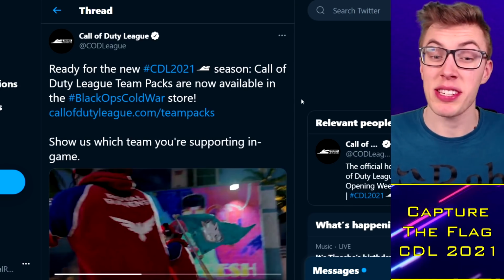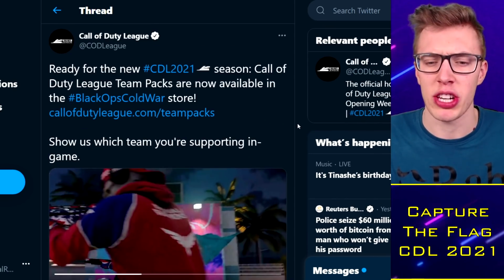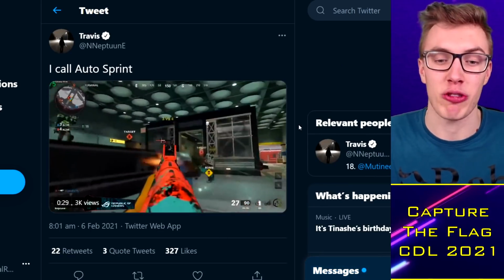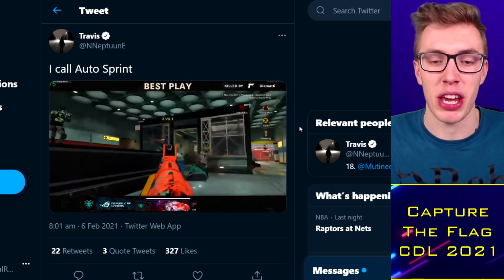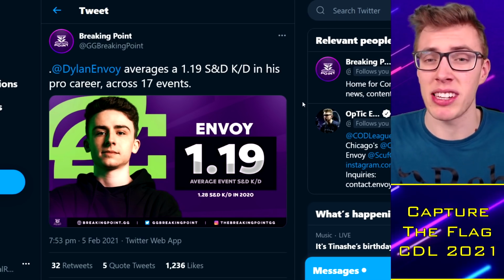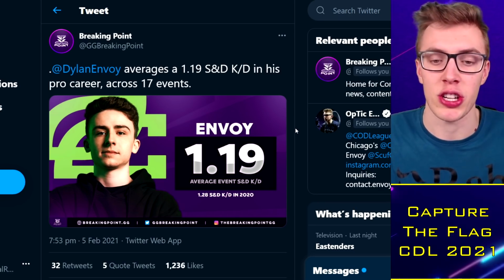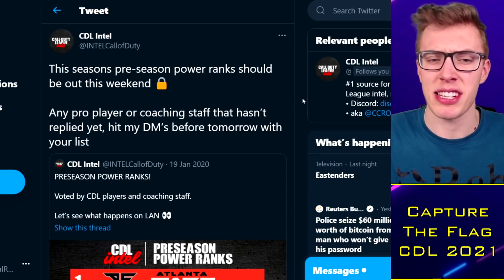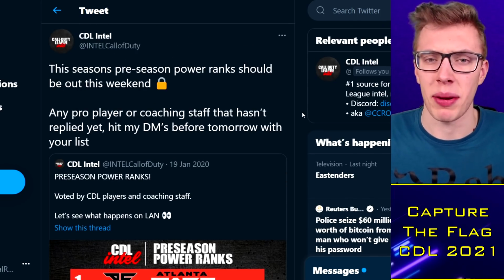CTF COMING to Cold War?!. Neptune FIRES BACK at Crimsix!! 🤯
My Recording Equipment

TacticalRab, Tactical Rab, CoD Esports News, CDL Competitive, CTF COMING to Cold War?!. Neptune FIRES BACK at Crimsix!! 🤯

CDL 2021 Confirmed Teams:
OpTic Chicago: Scump / Formal / Dashy / Envoy (General)
LA Thieves: TJHaLy / Temp / Kenny / SlasheR (Drazah)
Dallas Empire: Crimsix / Huke / Shotzzy / ILLey (FeLo)
Atlanta FaZe: Simp / aBeZy / Cellium / Arcitys (Sibilants)
Minnesota Rokkr: Priestahh / Attach / MajorManiak / Accuracy
Seattle Surge: Prestinni / Loony / Gunless / Octane
Toronto Ultra: CleanX / Bance / Cammy / Methodz (Insight)
London Royal Ravens: Dylan / Alexx / Zer0 / Seany (Afro)
LA Guerrillas: Apathy / Vivid / Silly / Assault (Chino / MentaL)
NY Subliners: Diamondcon / Asim / Mack / Clayster (HyDra)
Florida Mutineers: Neptune / Slacked / Owakening / Skyz (Havok)
Paris Legion: Classic / Skrapz / Fire / Aqua